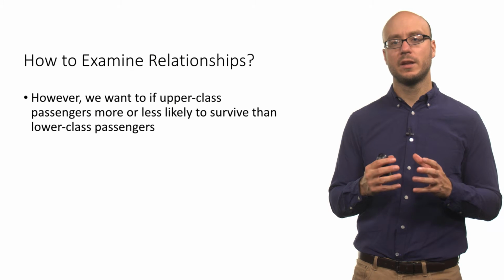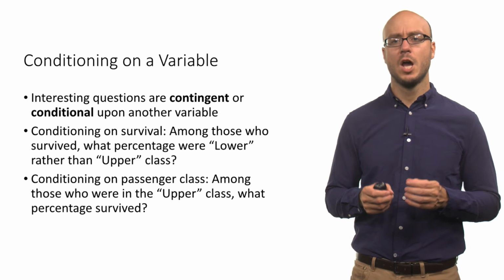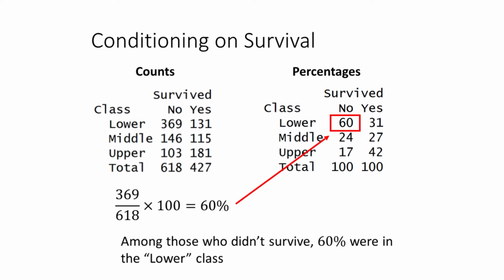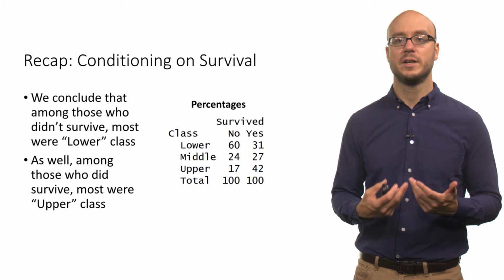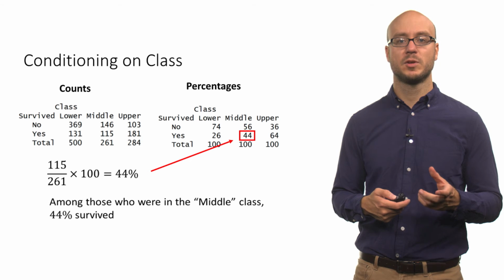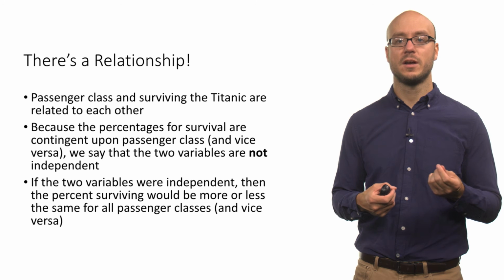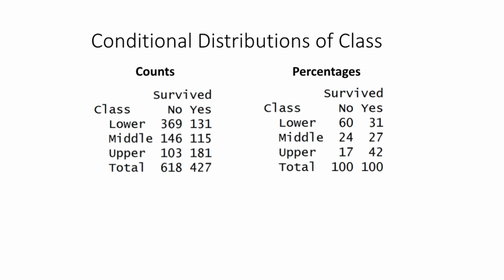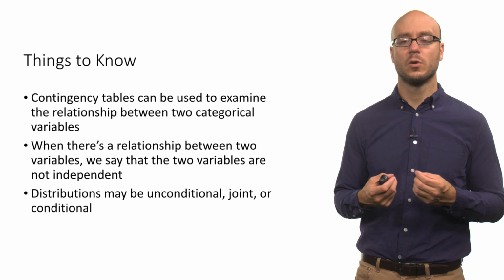STATE100 SP16 24571 W02 PART 2 TOPIC 2 3rd Cut KE 1